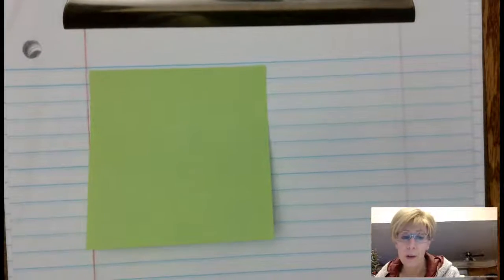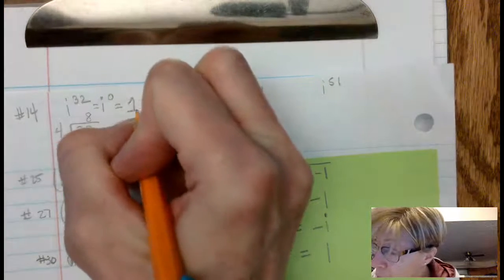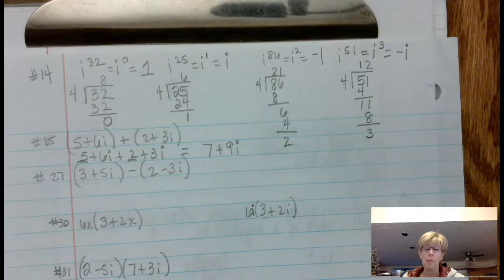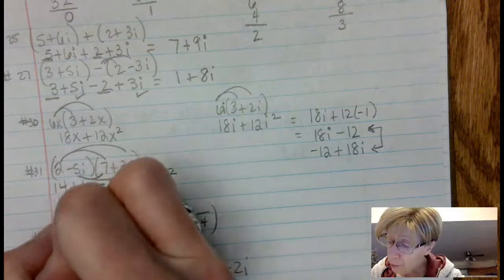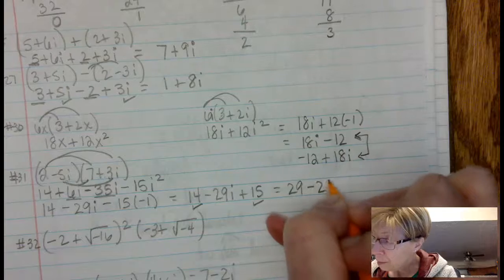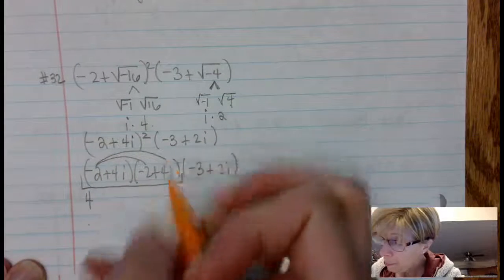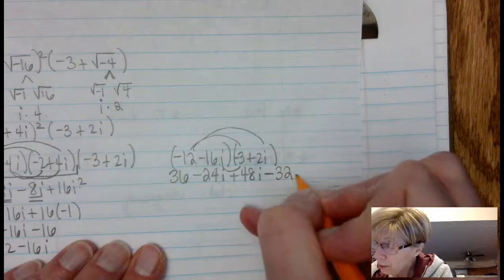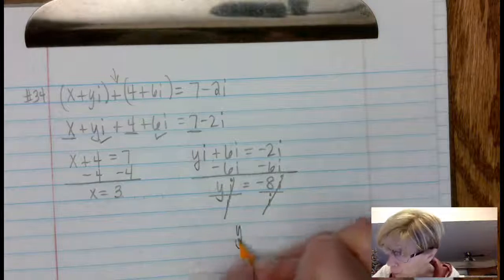Examples2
Simplifying examples with "i"